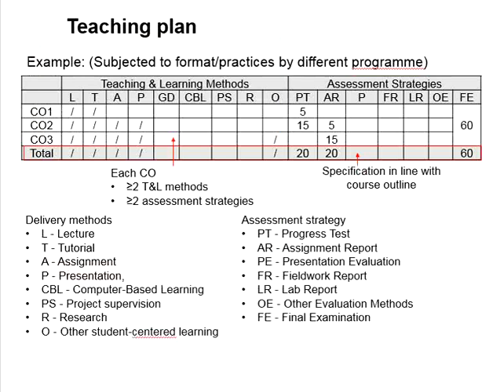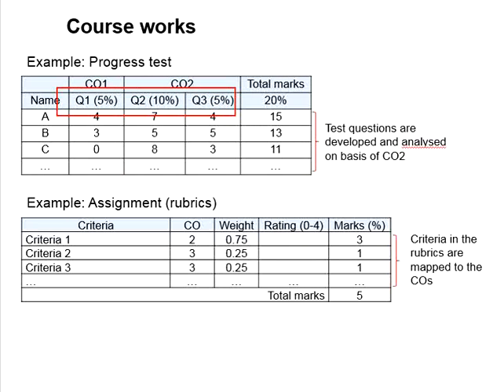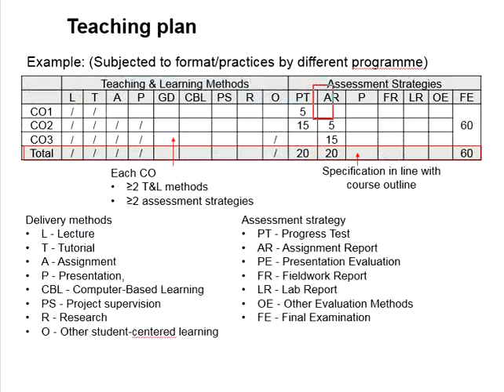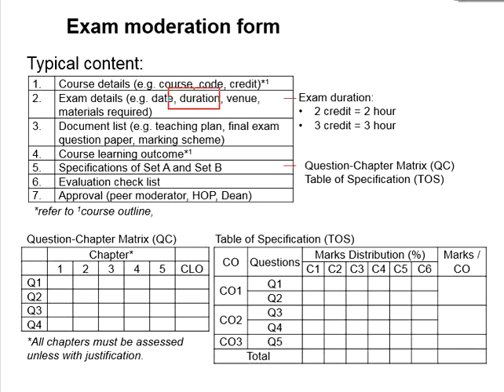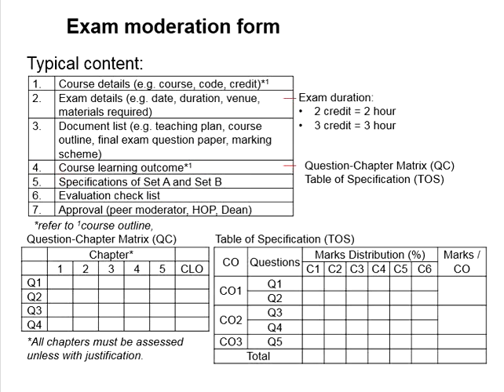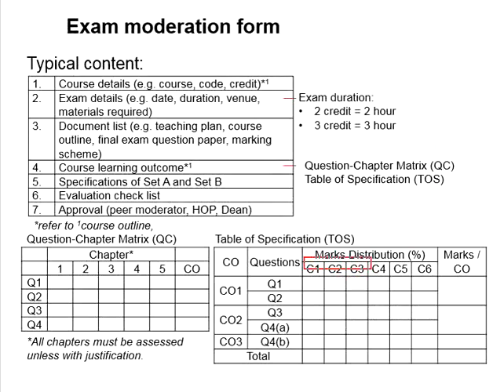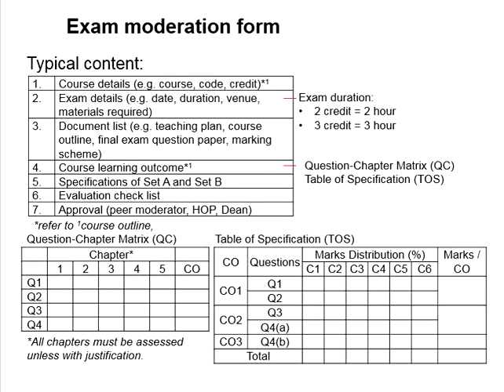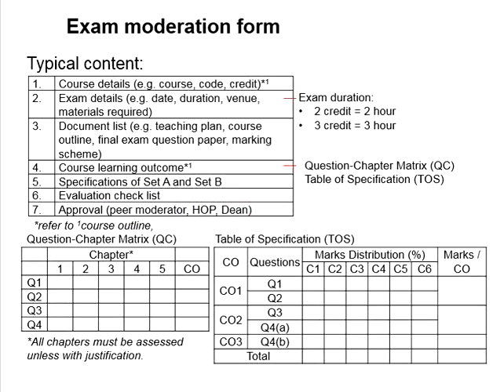5.4 Example exam moderation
Example exam moderation